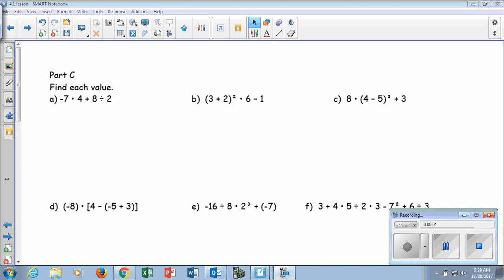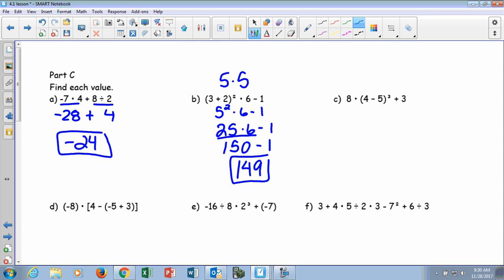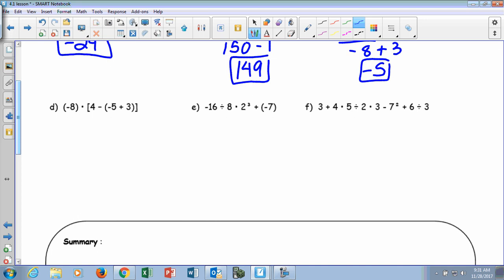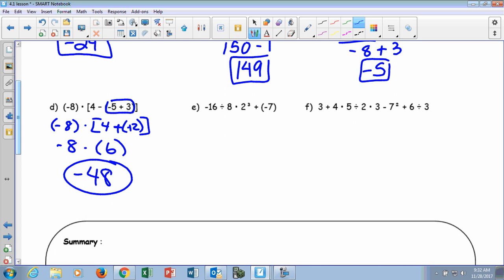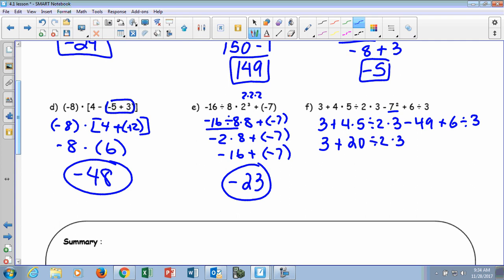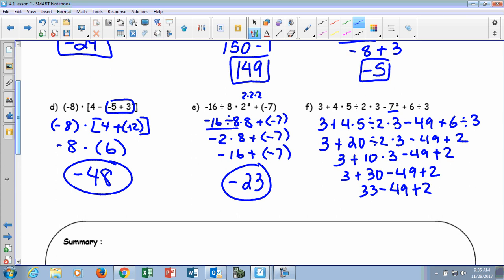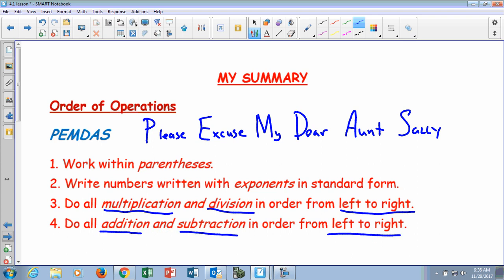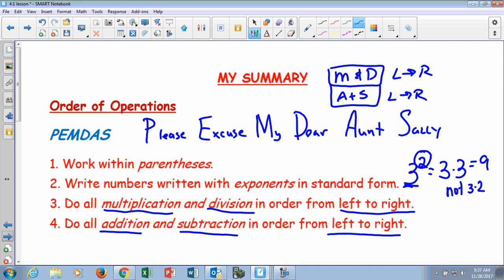AN Investigation 4.1 (Day 2)